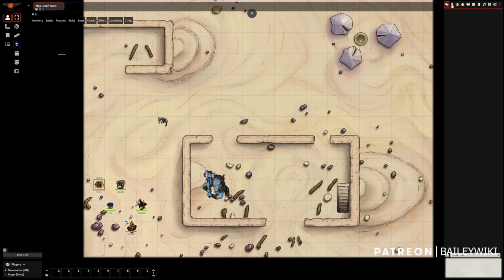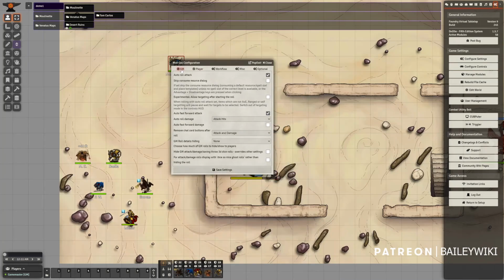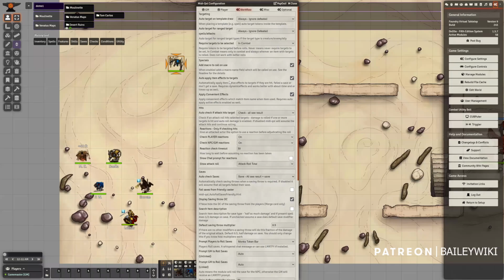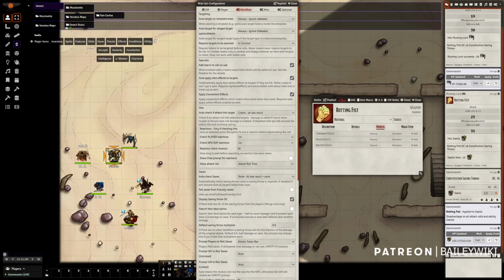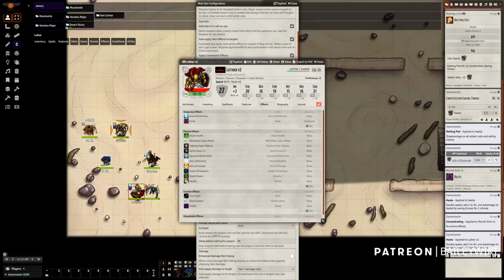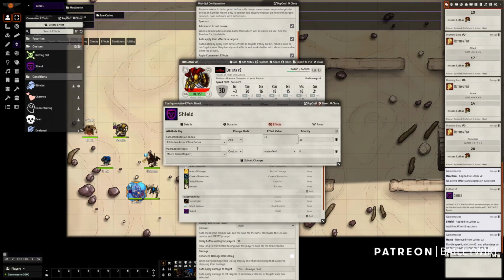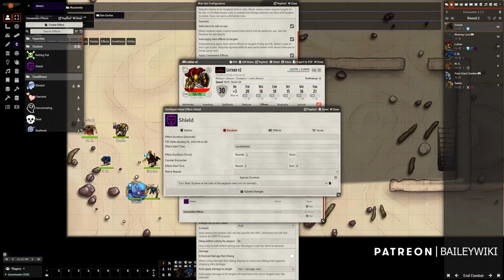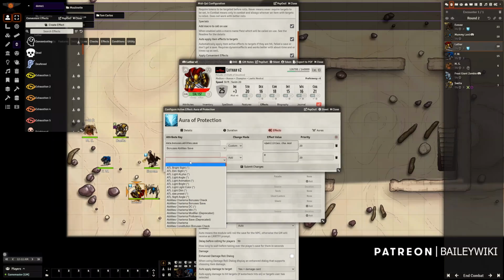Module Tutorial: MidiQOL Part 1. Ultimate Combat Automation in Foundry VTT (dnd5e)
I'm joined by the module developer behind MidiQOL, Tim Posney, to explore this epic automation module that powers so many other effects and automation modules in the Foundry VTT ecosystem.

This is Part 1 of 3, where Tim explains some of the major functions of "Midi" like targetting, specials, visual effects, and time-based effects.

00:00 Intro Demo of MidiQOL
01:47 Introducing Tim Posney and MidiQOL overview
06:45 MidiQOL settings: GM Tab and Player Tabs
08:15 Workflow Tab: Targeting
09:08 Specials and Convenient Effects
12:42 Hits and Reactions
15:20 Visual Effects/Conditions
16:52 Automatic Expiration of Effects
17:56 MidiQOL-friendly Modules
19:50 ReadMe and Documentation